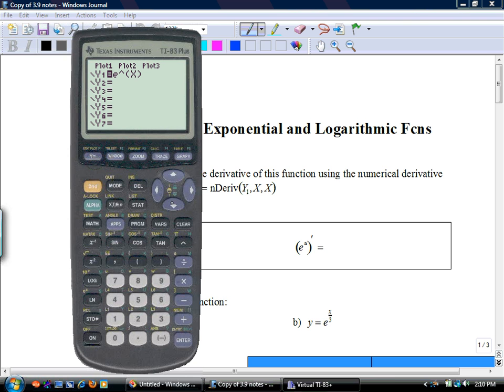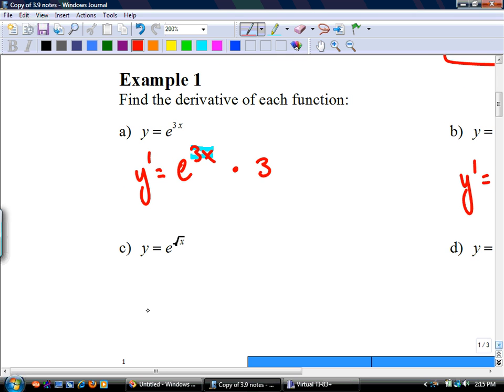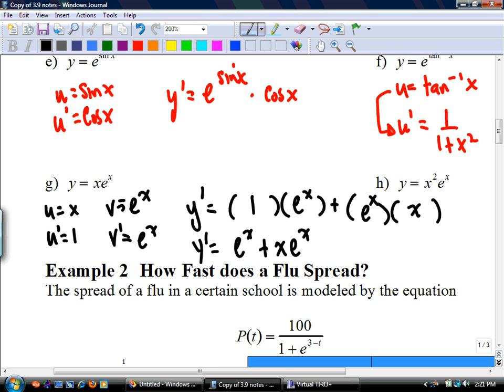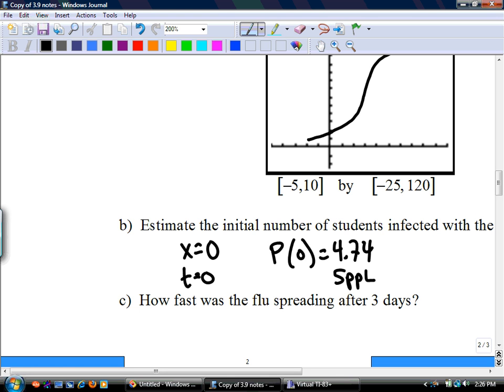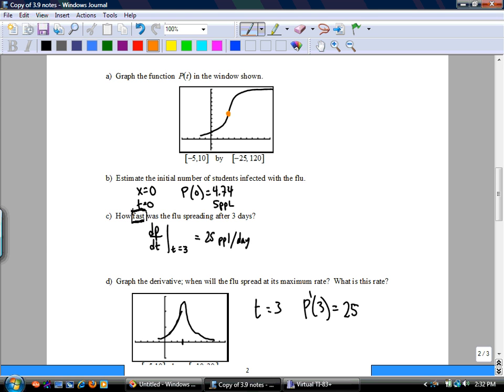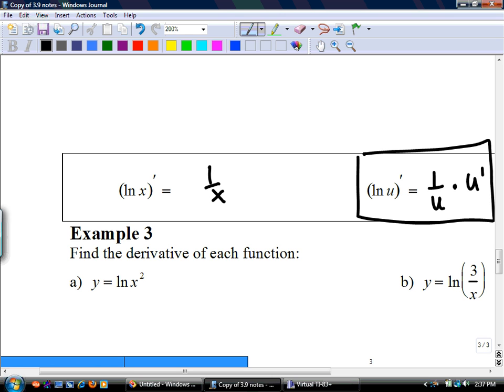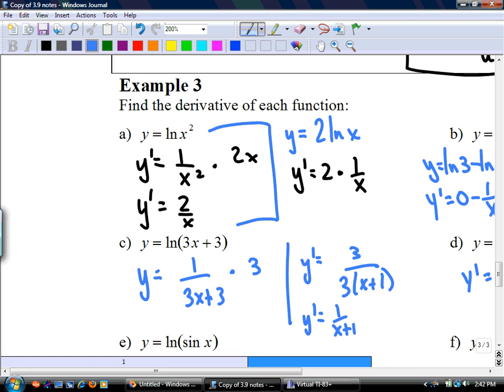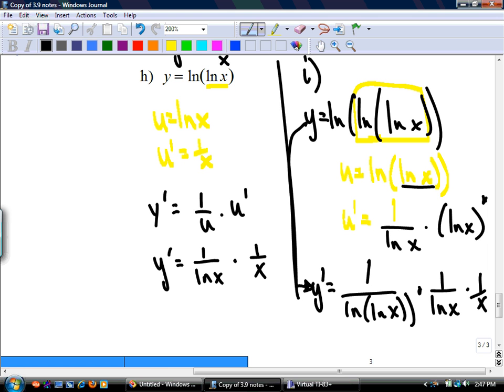3 9 part 1